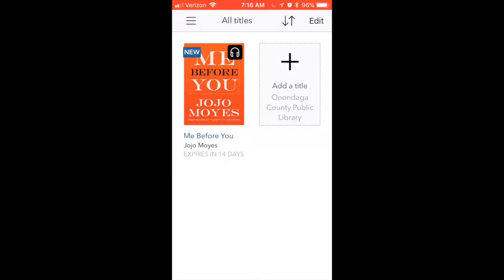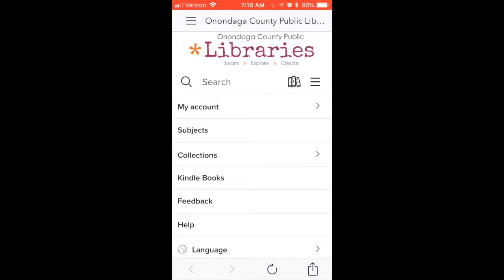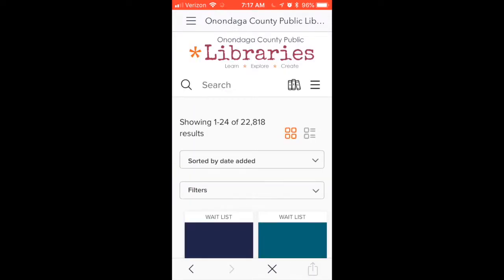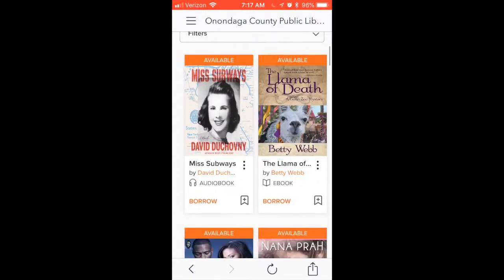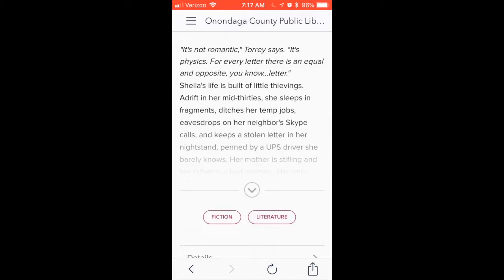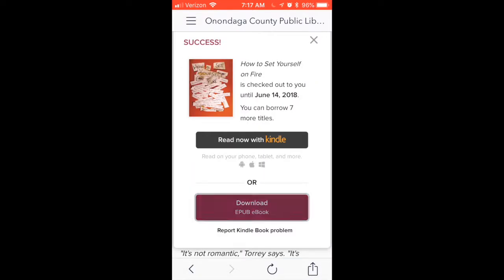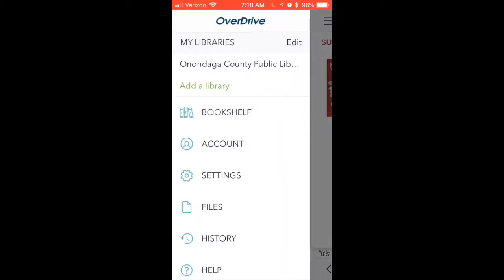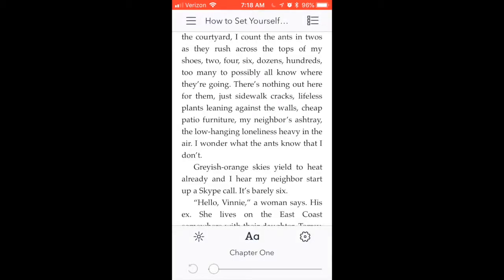How to Borrow an eBook on OverDrive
We started by showing you how to sign up for an OverDrive account. Now, let's start adding eBooks to your bookshelf!